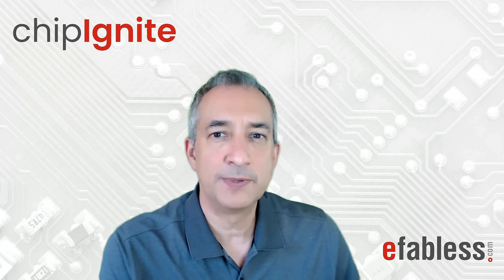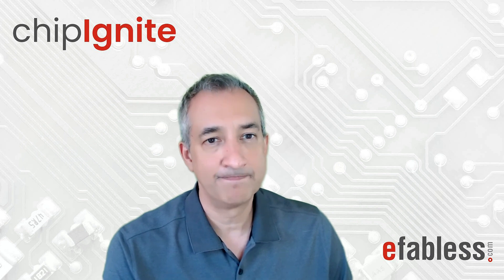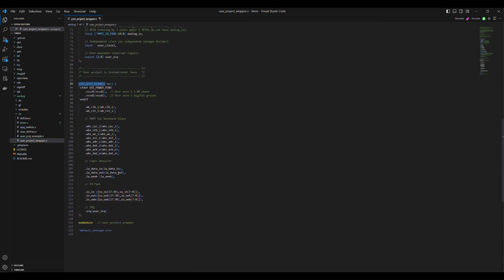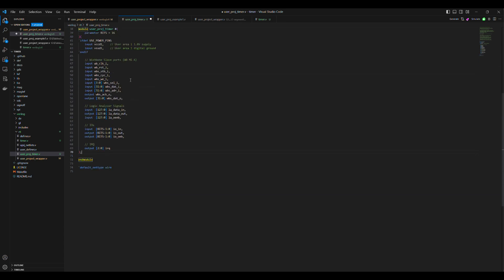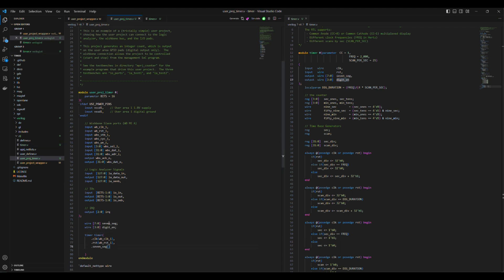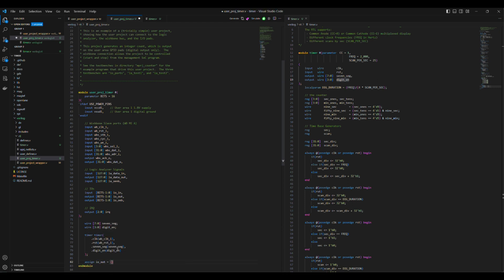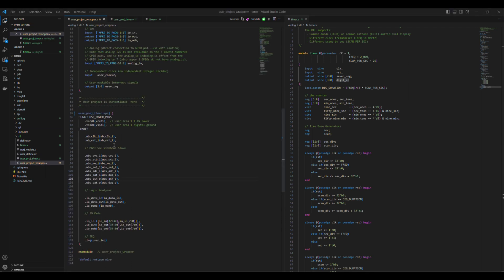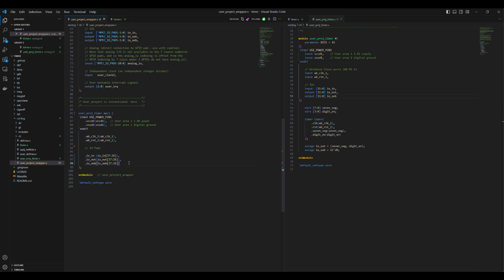Integrating your Design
This tutorial will integrate the timer into user project wrapper and caravel at the RTL level.

The following repo contains the files for the example design.

tutorial, how-to, open source, ASIC, tapeout, Efabless, chipIgnite, sky130